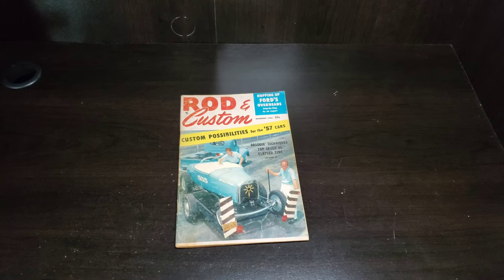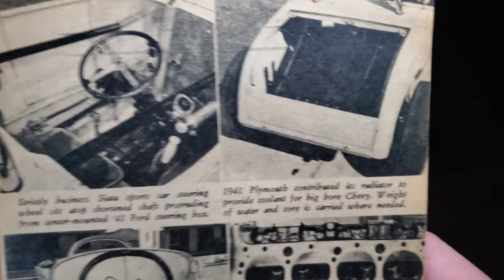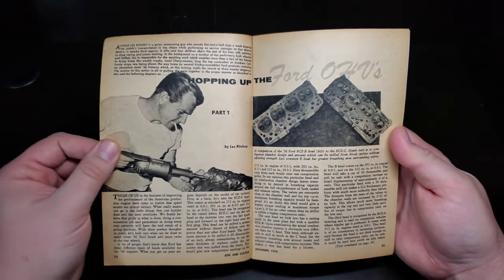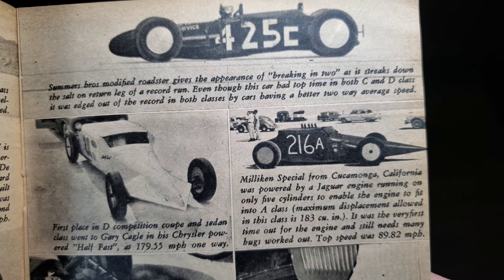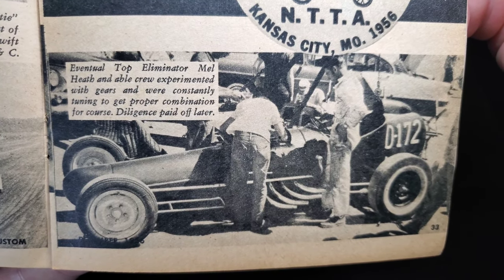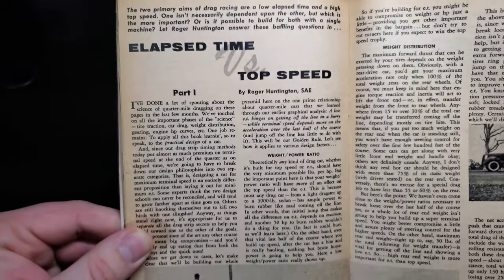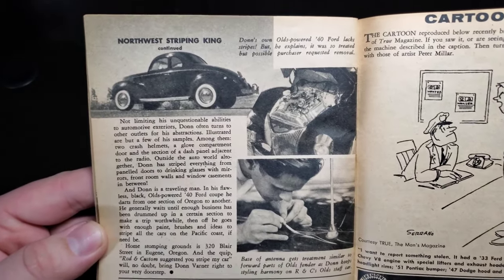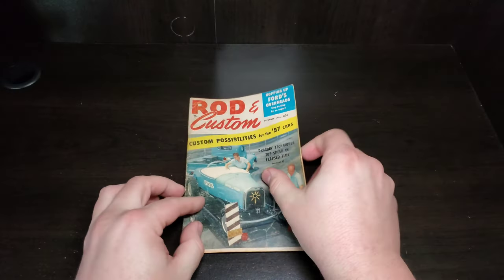Vintage Magazine Monday! Rod & Custom December 1956 Hot Rods, Customs, Cars and Models.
Vintage Magazine Monday!  Rod & Custom
Hot Rods, Customs, Cars and Models. Rod & Custom first run was from 1953 to 1974.

December 1956
1956 Bonneville and NHRA Nationals

We are sharing monthly issues weekly every Monday!  Starting November 1956 through atleast 1967. Dates chosen coincide with their coverage and articles of scale plastic model car kits.

R&C, R & C, Rod and Custom magazine, little books, little pages, Car Magazines, How to :, George Barris, Ed Roth, Gene Winfield, Larry Watson, Daryl Starbird, Bill Cushenbery, Alexander Brothers, Dean Jeffries,